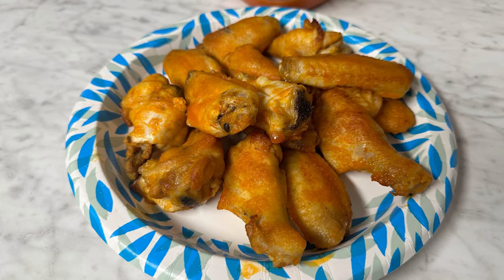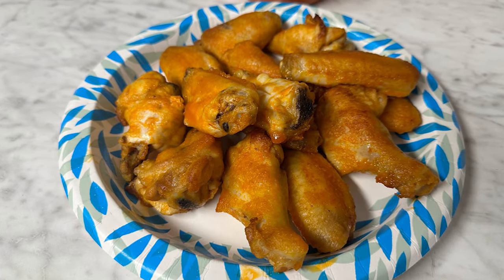DAY 152 CARNIVORE (UPDATE) Chicken Wings For Dinner. I Love This Life!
Food eaten since the last video and today:

14 Chicken Wings with Original Sauce (See Video)
2 Hard Boiled Eggs
1 Pepperoni meat stick
1 Colby jack cheese sticks
20 OZ COFFEE with Splash of Heavy Cream
4 DROPS OF J.Crow's Lugul's Solution 2% IODINE

Chapter 2 stats at Day 90
Hips -  46"

After Day 150
Weight 256
Neck measurement - 17 3/4"
Chest measurement - 49"
Waist - 53 1/2"
Hips - 45"